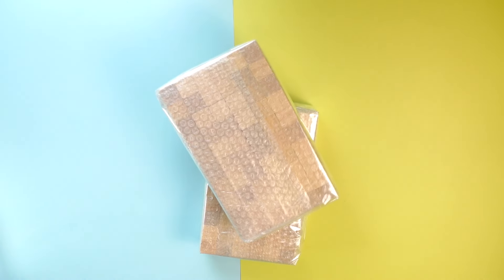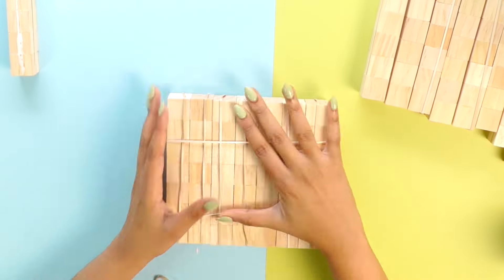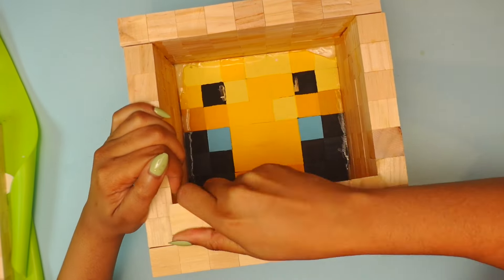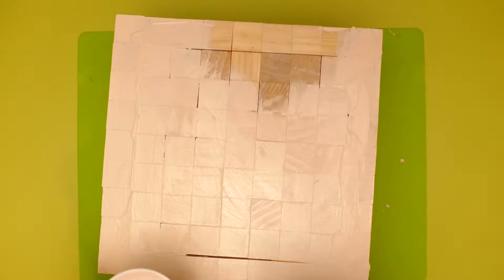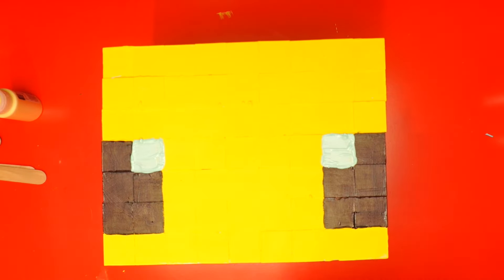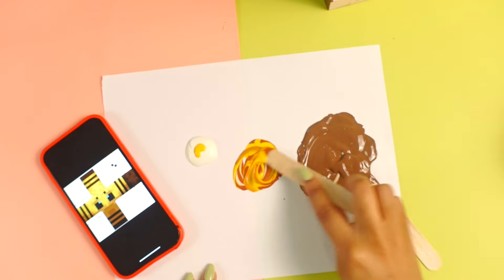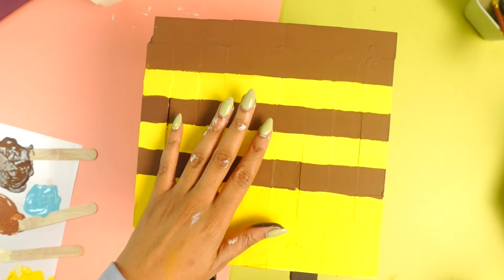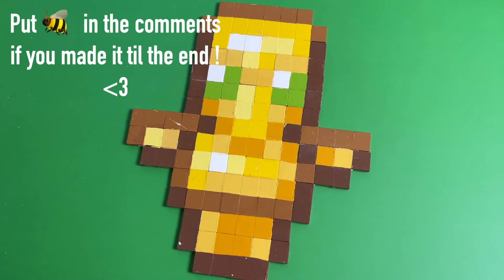DIY MINECRAFT BEE !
I made the Minecraft bee in real life ! in today's video we are fusion together over  300 cubes to make a life sized Minecraft bee in real life !  This wasn't my first time making Minecraft characters in real life but it was definitely  the hardest.

(products I  used in this video )
wooden cubes

Chapters
Intro 00:00 - 00:16
Making the body (dimensions)  00:16 - 2:08
assembling the Bee body 2:08 - 3:56
Wing assembly  3:56 -  4:25
Painting the bee 4:25 - 8:50
Painting the wings 8:50 - 9:39
Gluing it all together  9:39 - 10:28
Fully assembled Minecraft Bee ! 10:28 - 11:34